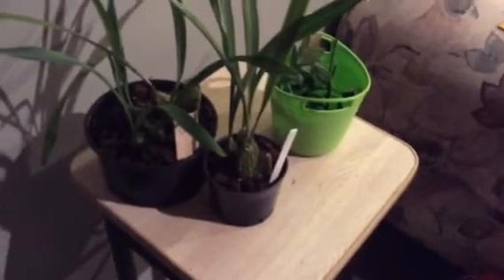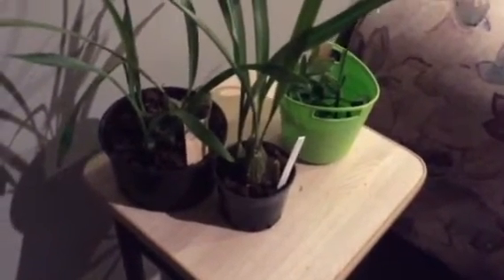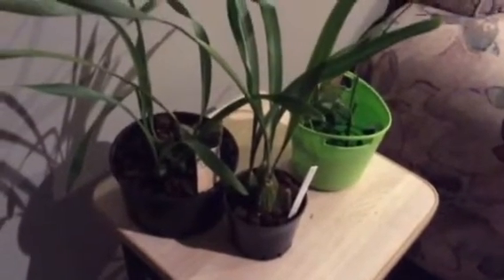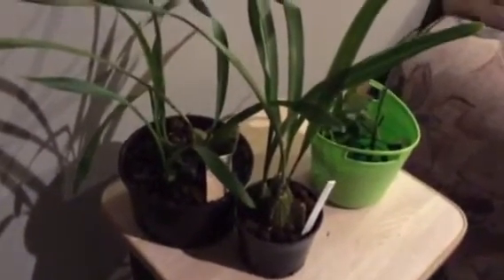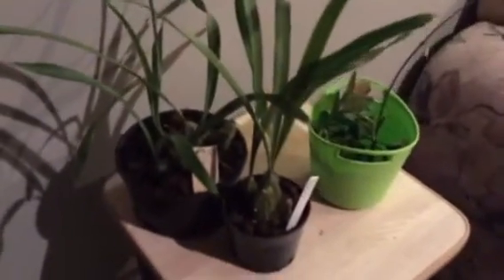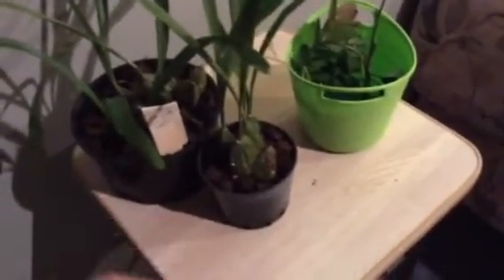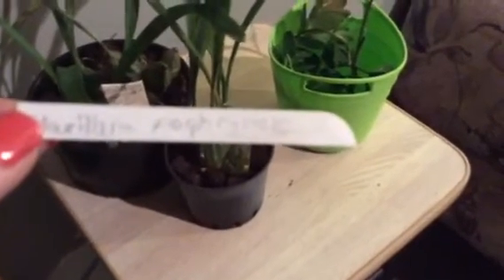Species home visit #1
Won this maxillaria porphryostele in the raffle at the home visit today. Picked up some Hoya cuttings and forgot to film a flowering bulbous plant which will follow.